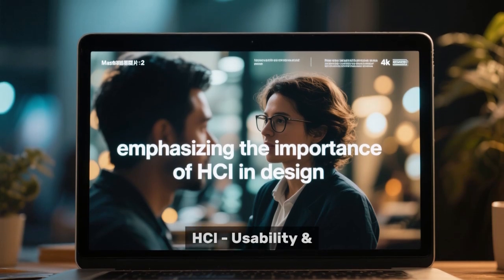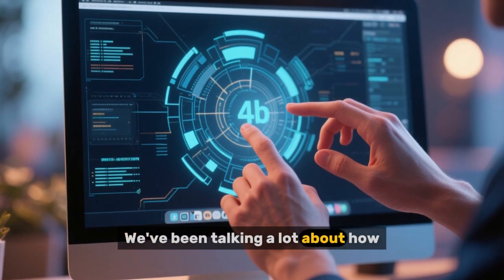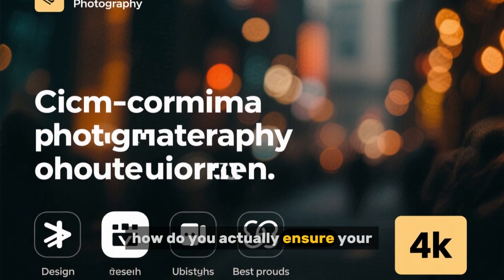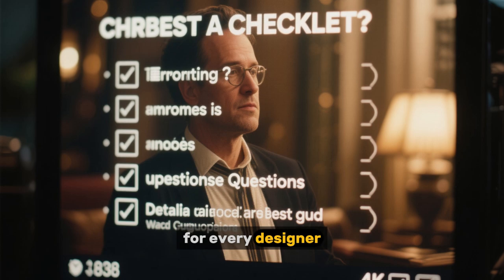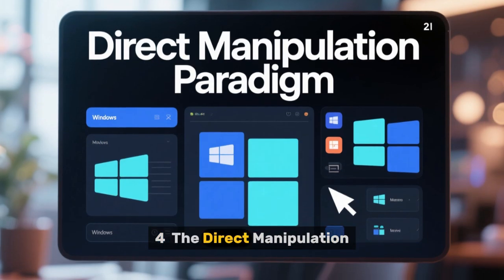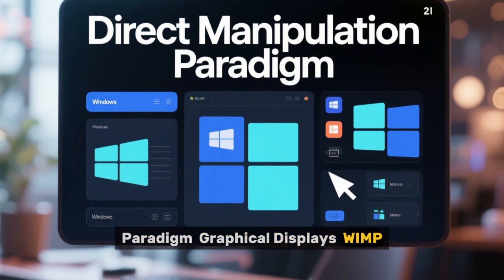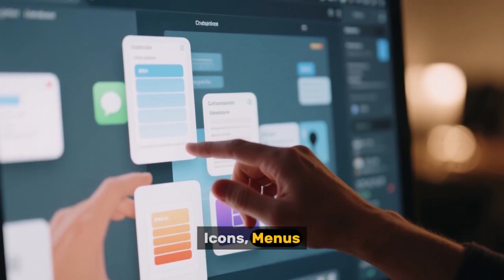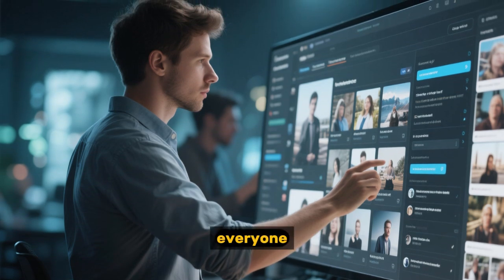Usability & Paradigms: The Blueprints of Good Design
What do a punch card and a smartwatch have in common? They are based on different design "Paradigms." This video explores how major shifts in technology—from batch processing to ubiquitous computing—have completely changed our relationship with computers. Learn how these "blueprints" guide designers in creating usable systems and how understanding them is key to building the future of tech.